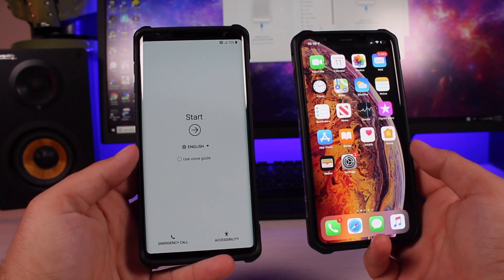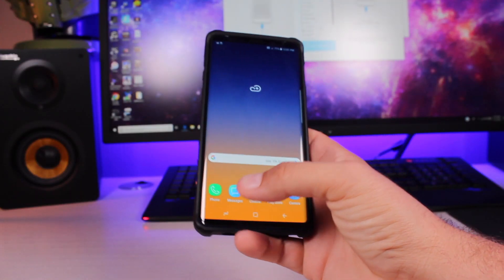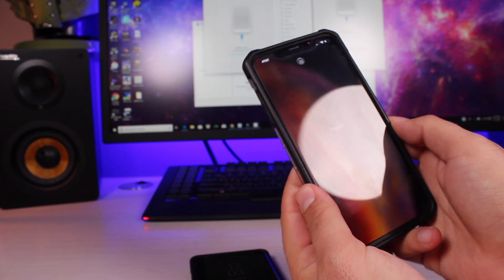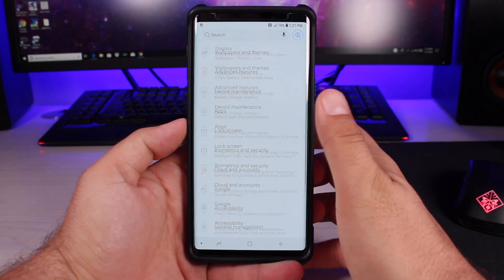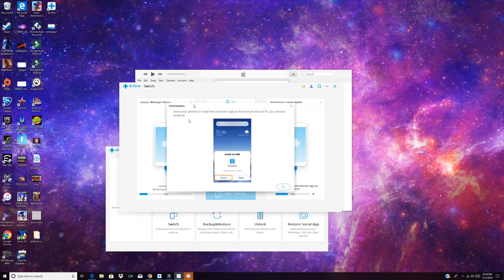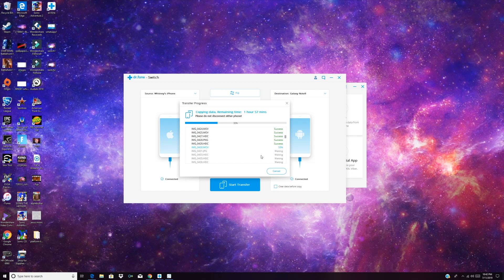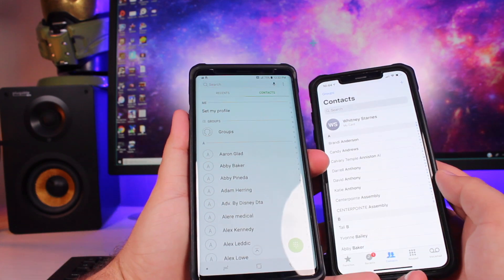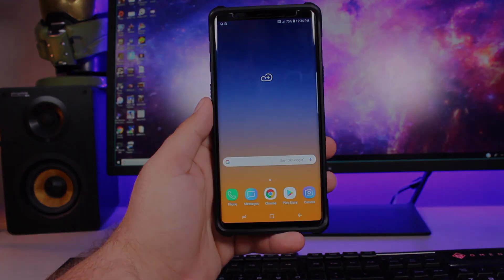How to Transfer Contacts, Text Messages, Data, Photos From Android to iPhone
Use this tool ) to copy all your data from Android to iPhone, 1-click transfer contacts, photos, images, mesages
including contacts, photos,videos,Apps,etc